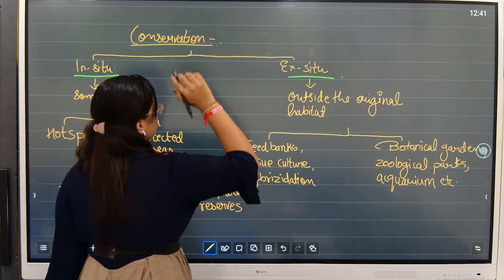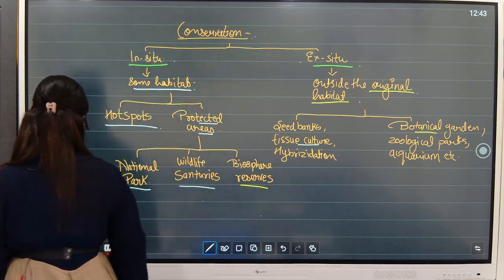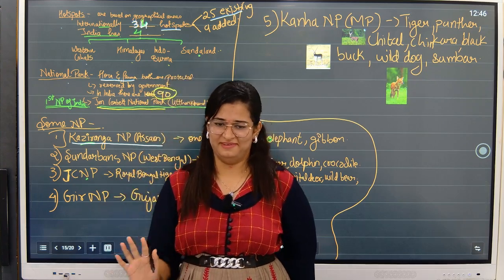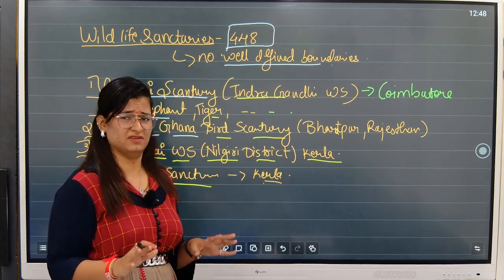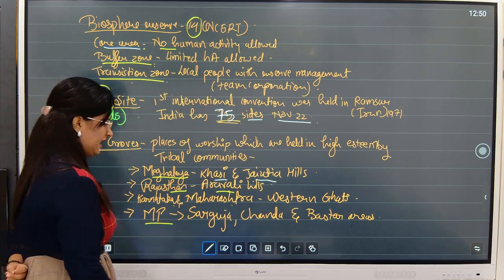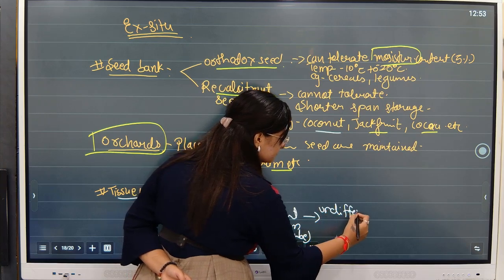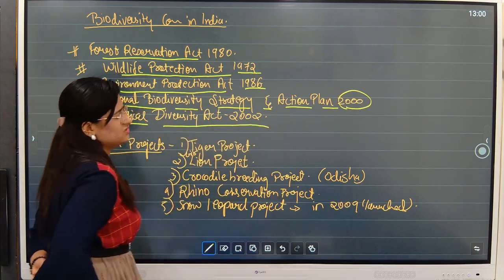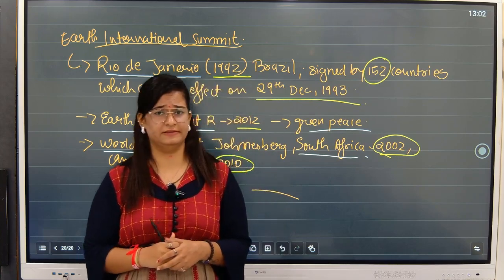"Biodiversity in Danger! 🌿 In-Situ vs Ex-Situ Conservation Made Easy last part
Biodiversity is our planet’s life support — but it’s vanishing fast!
In this powerful and student-friendly video, understand what biodiversity is, why it matters, and most importantly — how we can conserve it using two key methods:

✅ In-Situ Conservation – Saving species in their natural homes (Wildlife Sanctuaries, Biosphere Reserves)
✅ Ex-Situ Conservation – Saving species outside their homes (Zoos, Seed Banks, Cryopreservation)

Perfect for NEET aspirants, , and anyone who cares about the environment 🌱
Let’s protect nature before it’s too late!